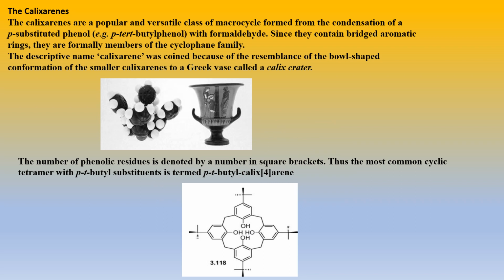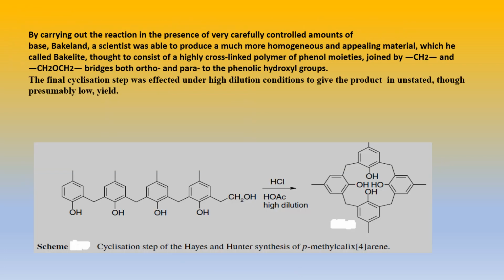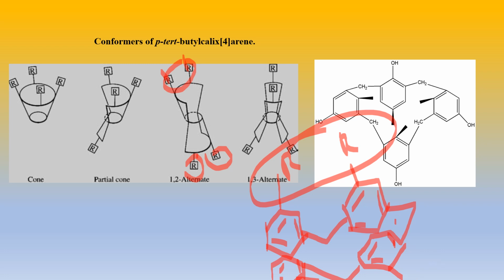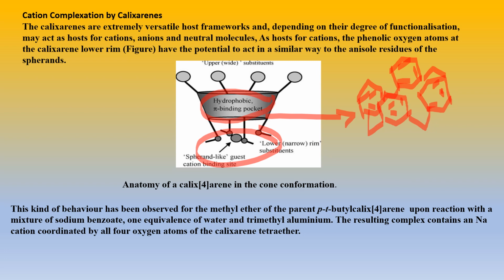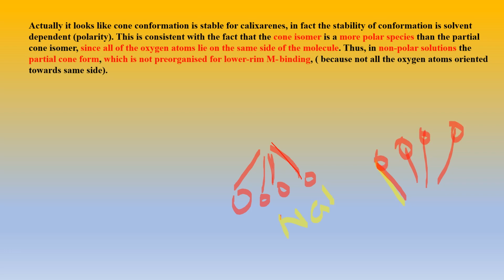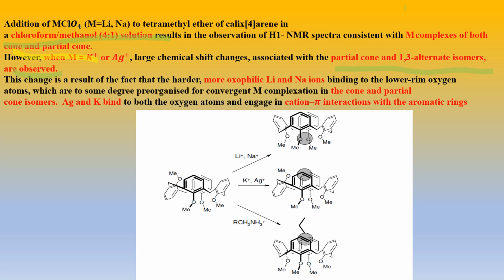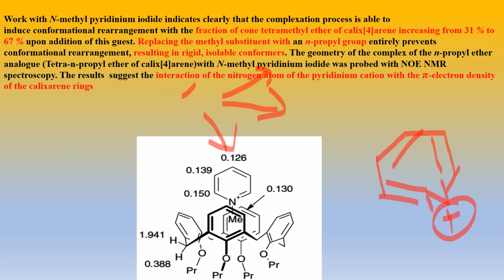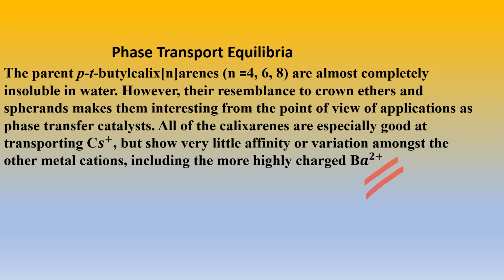Calixarenes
Macrocyclic, cyclophane group supramolecules with wide range of guest ion binding ability.